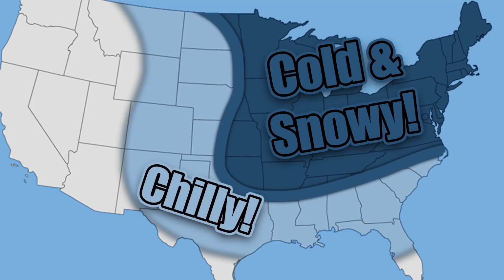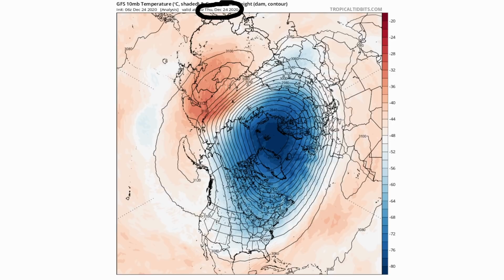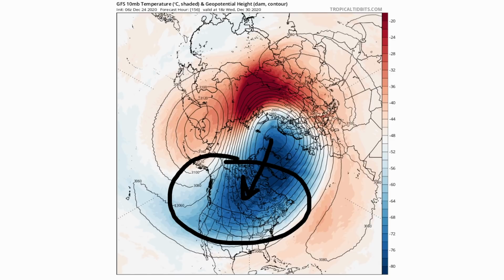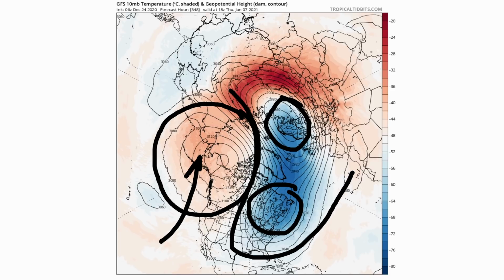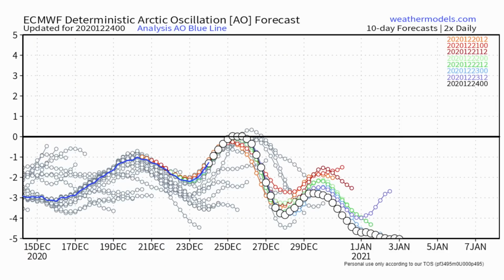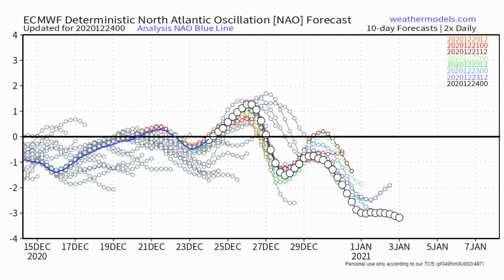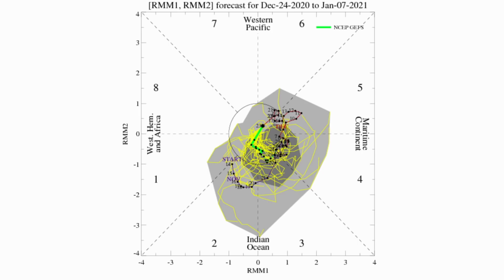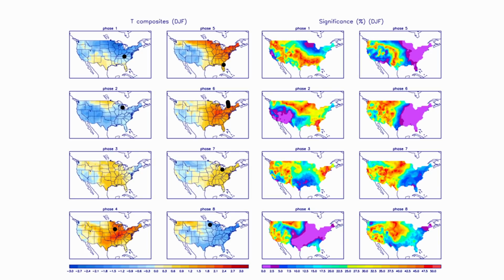Upcoming Cold and Snowy Pattern!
Resources Used:
GFS and CFS 10mb Height Anomalies - tropicaltidbits.com